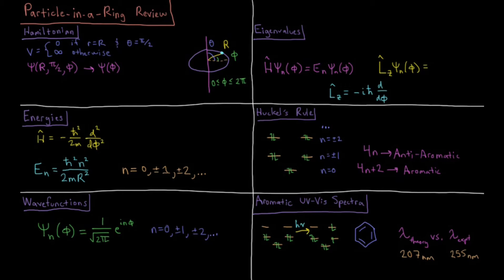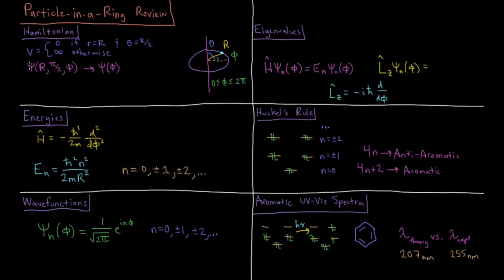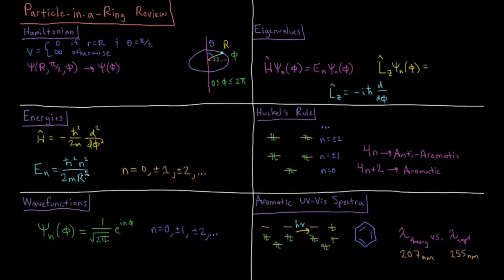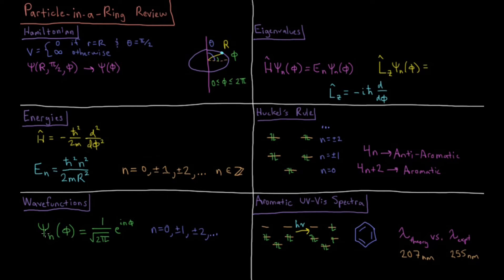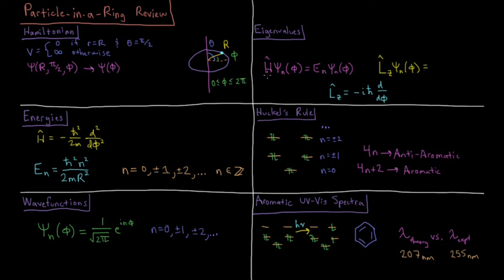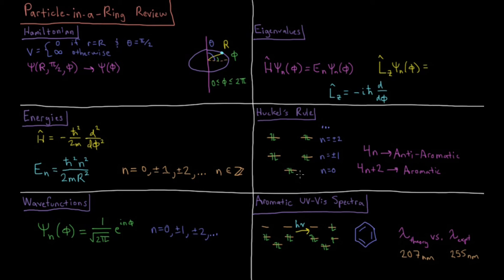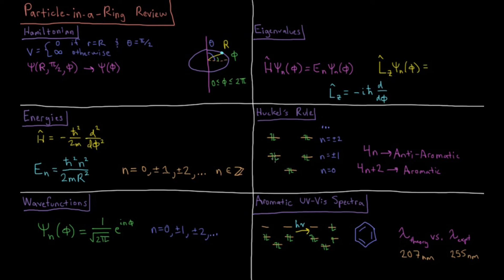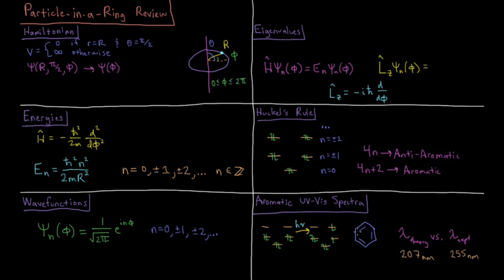Quantum Chemistry 14.0 - Particle in a Ring Review (Old Version)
-- Video Links --